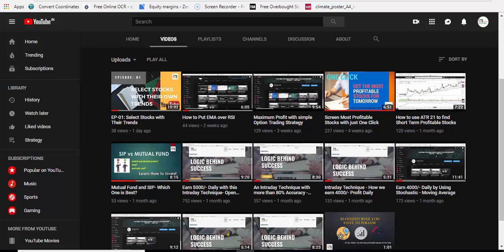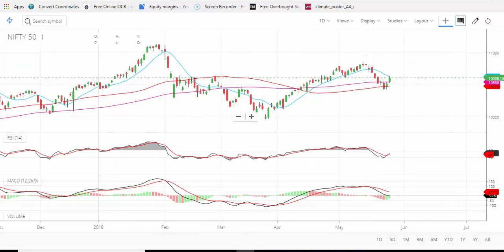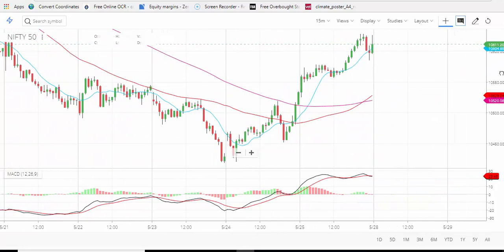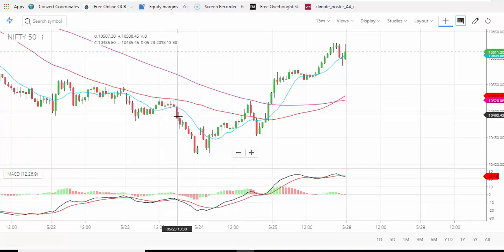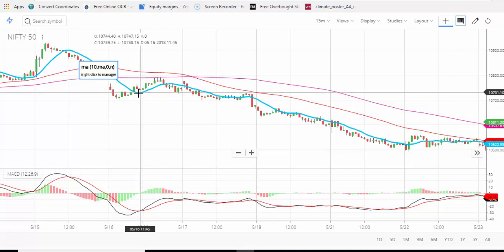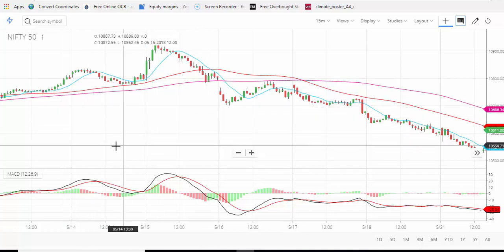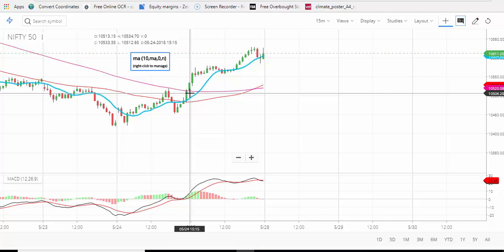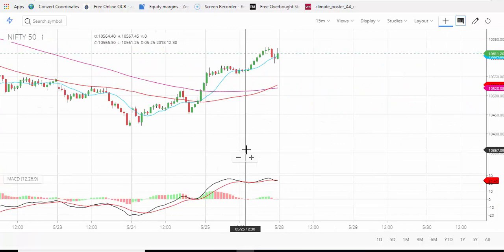EP-02: How to Trade on Index? Day Trading Technique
Episode-02:

Hello Everyone, as we all know that market remain sideways in 65% time in a year, trading in index is a way where you get high volatility and momentum for day trading.